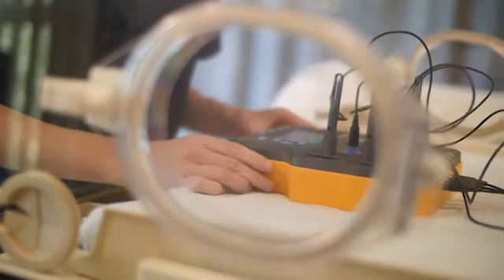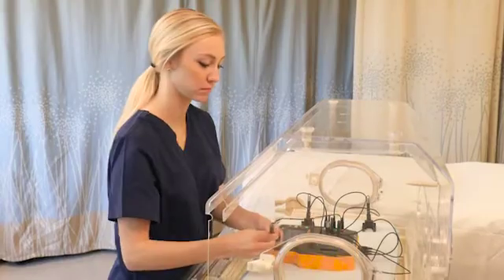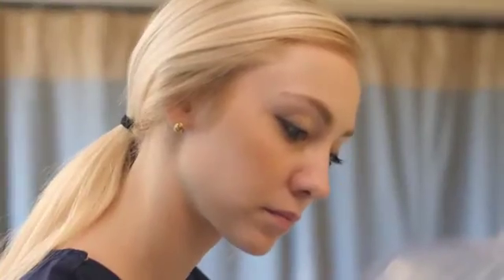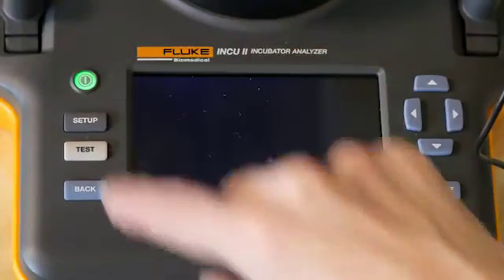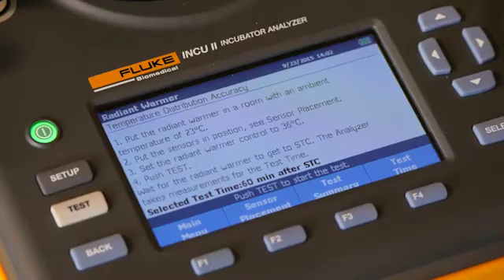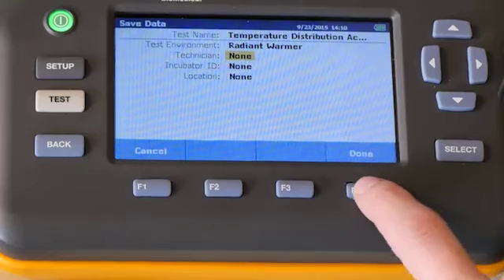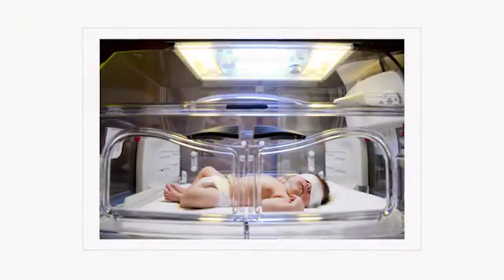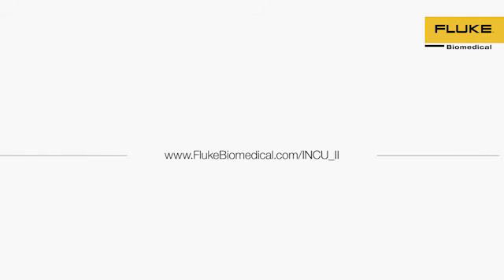Fluke Biomedical INCU™ II İnkübatör/Radyant Isıtıcı Analizörü Tanıtımı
Değerli Müşterilerimiz,
Fluke Biomedical INCU™ II İnkübatör/Radyant Isıtıcı Analizörü izleyerek ve linkinde yayınlanan ürün sayfasını ziyaret ederek cihaz hakkında detaylı bilgi edinebilirsiniz.
Saygılarımızla,
NETES MÜHENDİSLİK